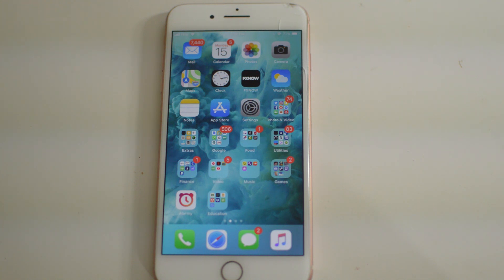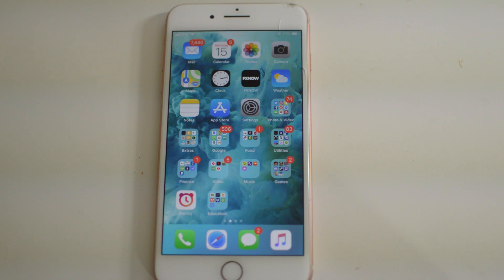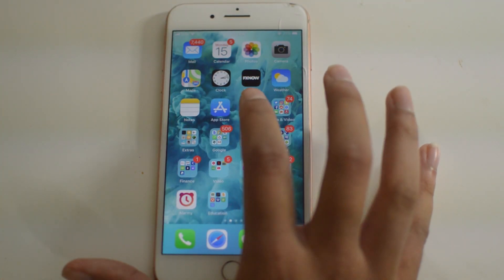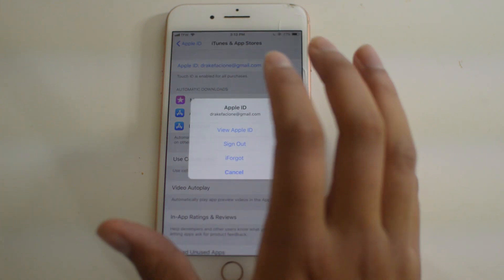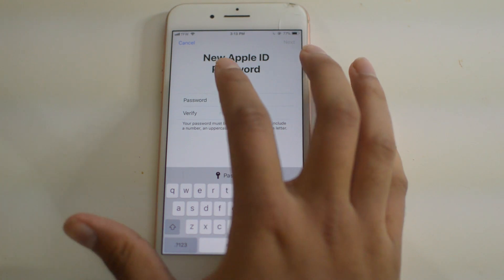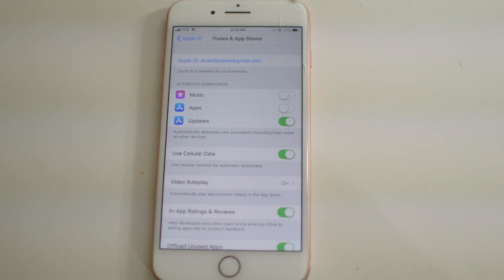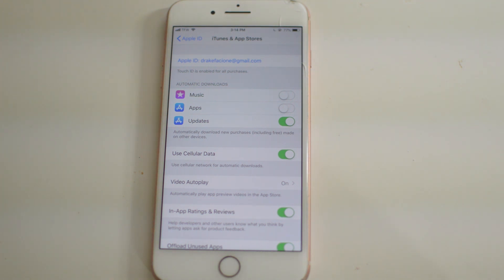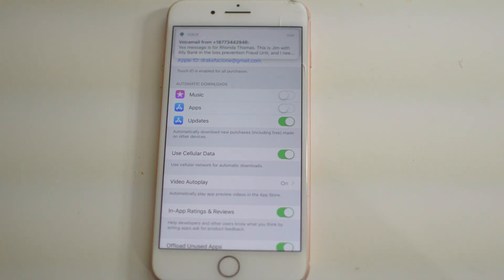How to Reset iCloud Password on iPhone 8 iPhone 7 iOS 12/11 and iPad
In this video you can see how to Reset iCloud Password on iPhone and iPad running iOS 12 or iOS 11.